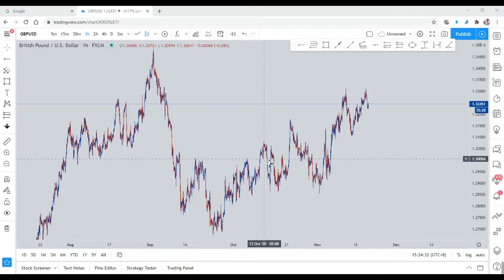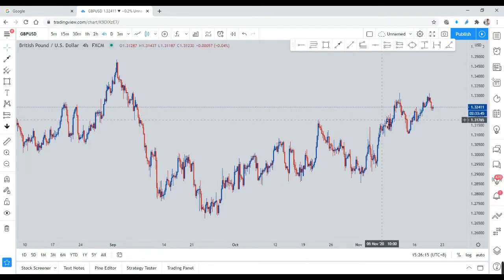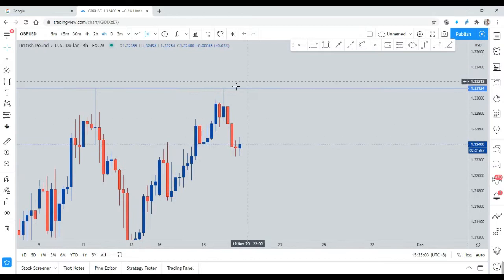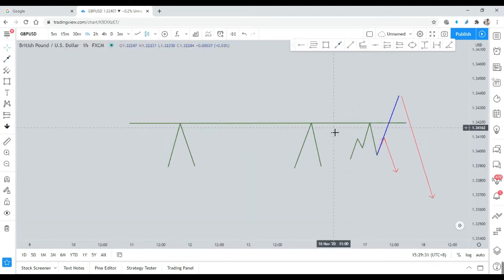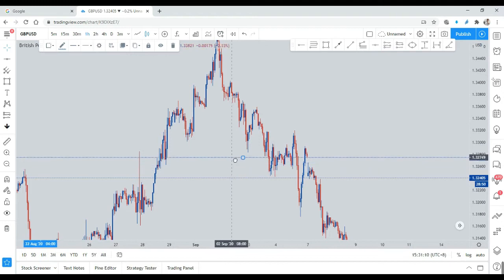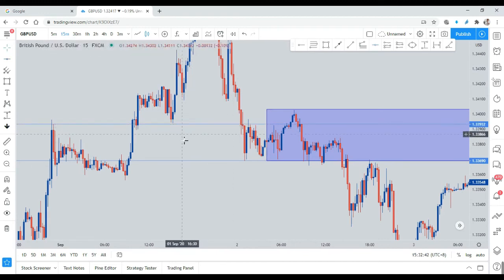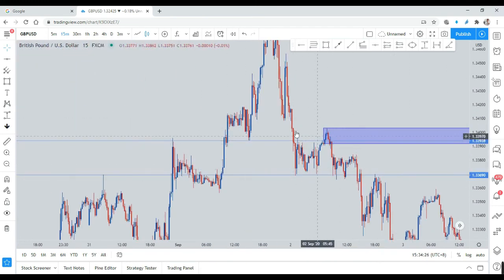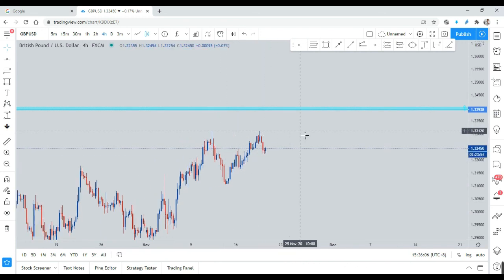Potential Trade : GBPUSD H4 Sell, Diamond Setup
THIS IS NOT A SIGNAL BUT MY OWN PERSONNAL OPINION. Do not Trade if you dont understand.

I am Using Profitto as my broker, for my sharp entry ECN account: